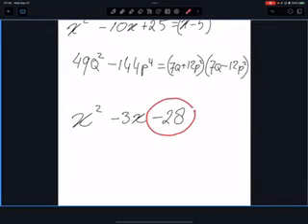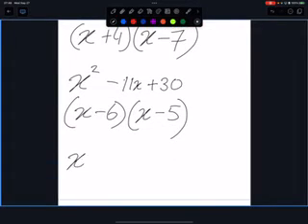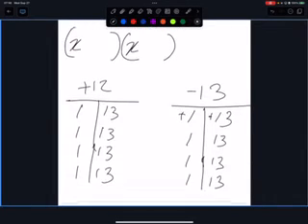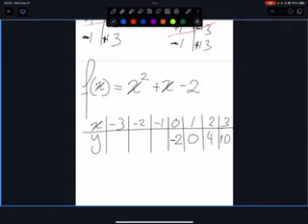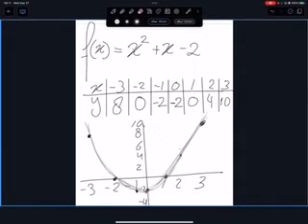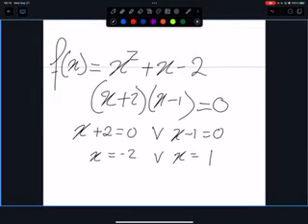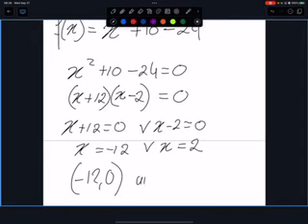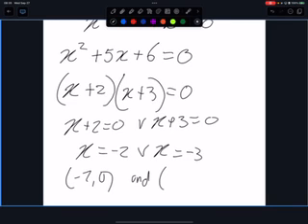27 Sept 2023 Chapter 15.4 & 16.1